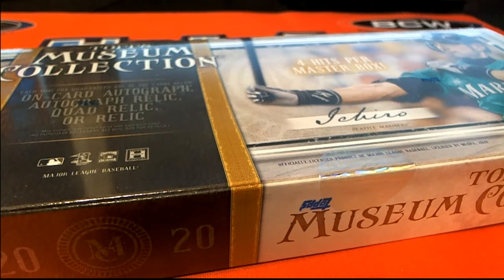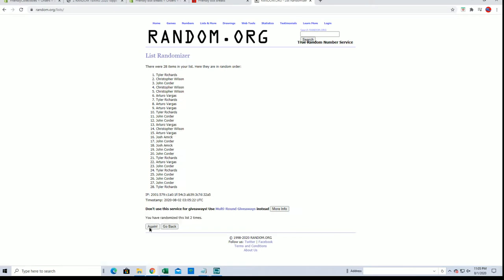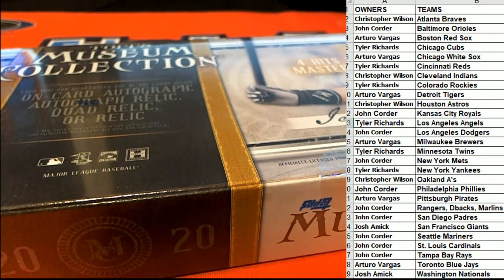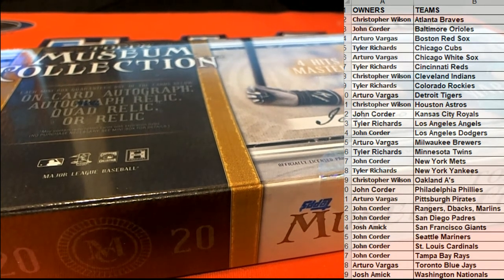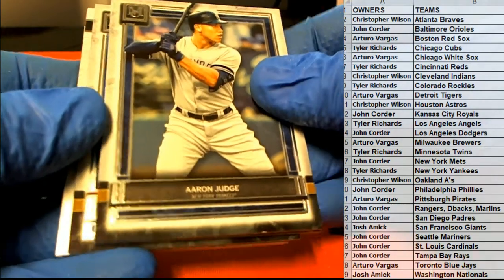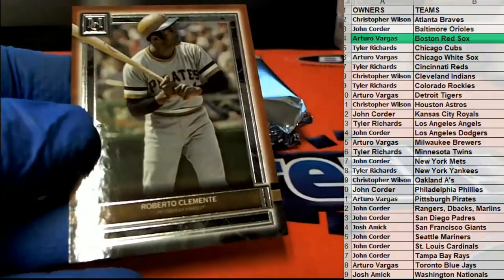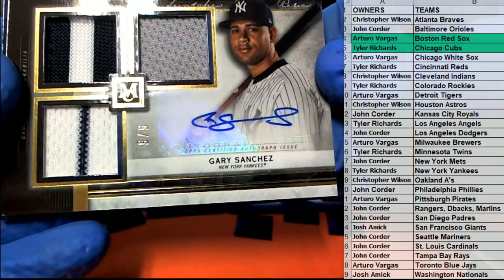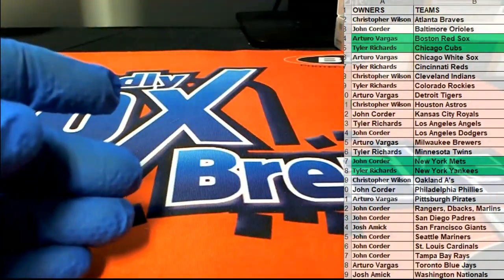2020 Topps Museum Baseball Hobby ID 20MUSEUMBB120